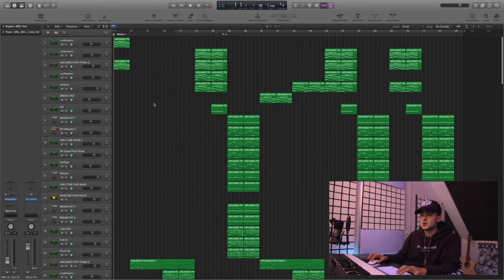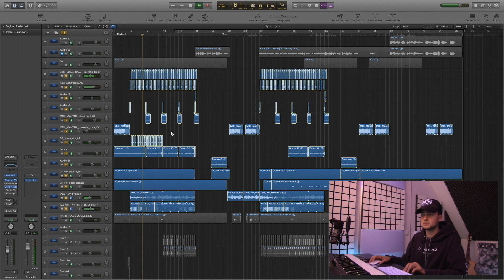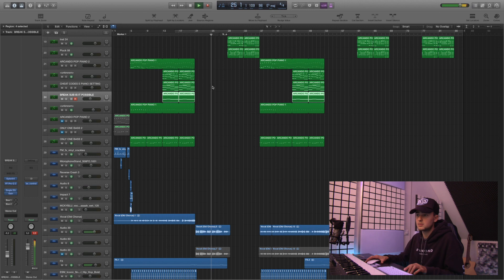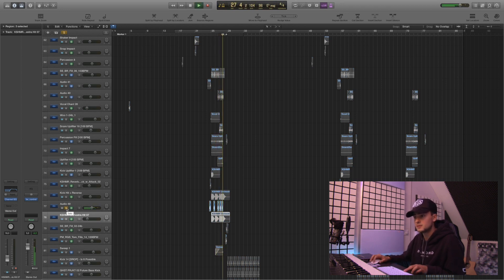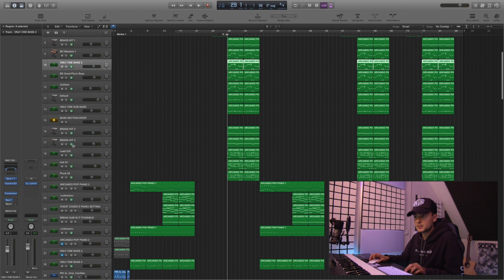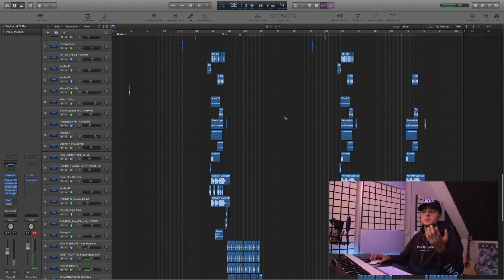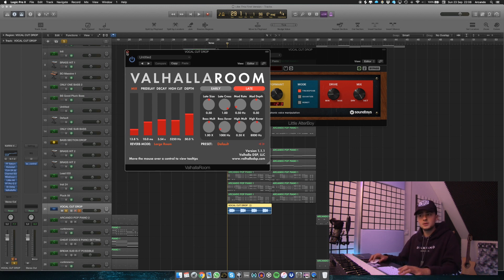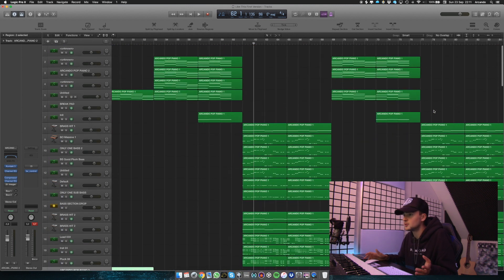In the studio with: Arcando ['Like This' Studio Walkthrough]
Arcando takes us through his recent hit single with SVRCINA 'Like This' direct from his studio.

Promising young Dutch talent Arcando returns on Enhanced with the latest from the in-demand producer's growing line of recent Enhanced releases - here's the gorgeous 'Like This'.

Continuing his recent spate of vocal releases, Arcando draws on the talents of the impressive Svrcina in a deftly moving, heartfelt new production showcasing Arcando's engrossing, melodic talent.

Crunching pads accompany soothing piano leads, lifted with Svrcina's powerful vocal delivery, 'Like This' presents the next Arcando hit on Enhanced.